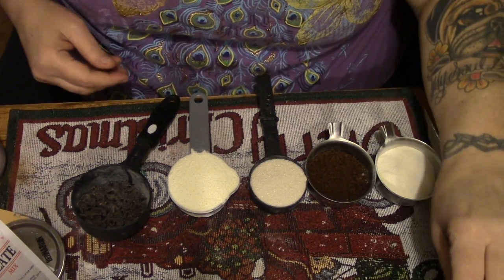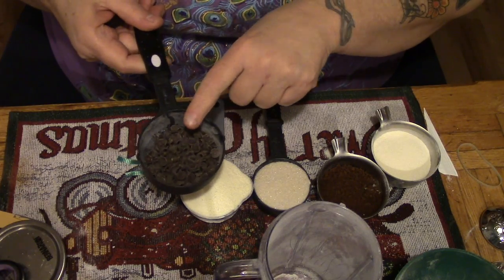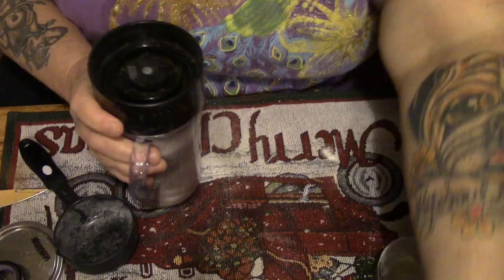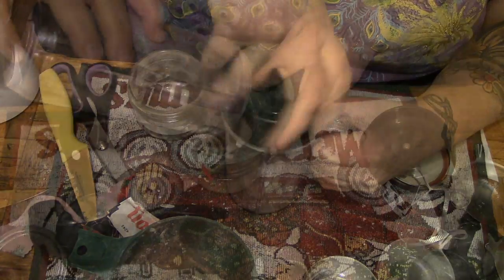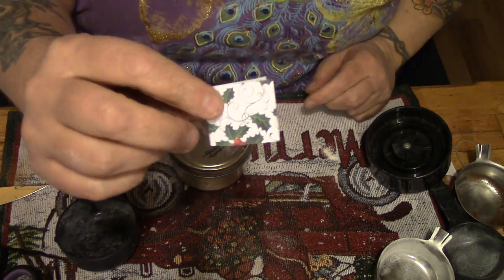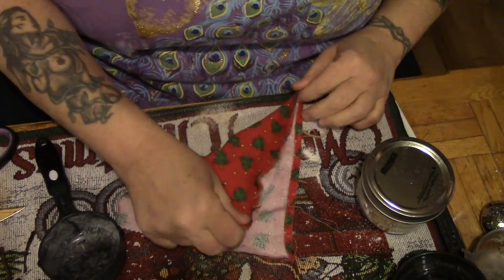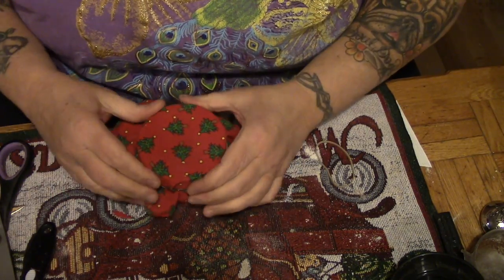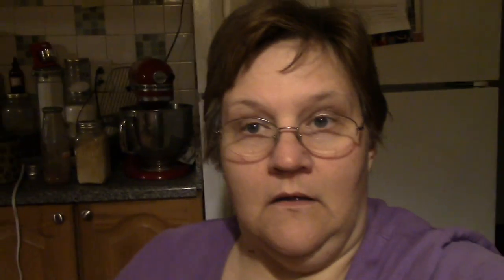Instant Cafe Mocha! What a GREAT Holiday Gift Idea!